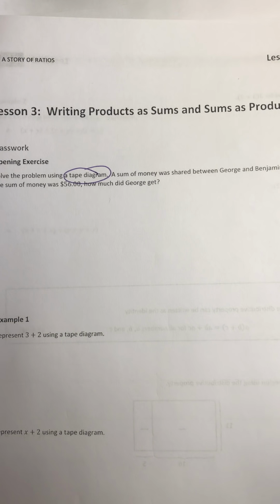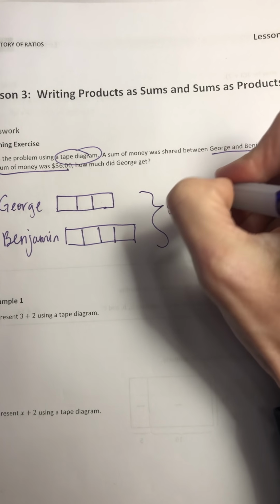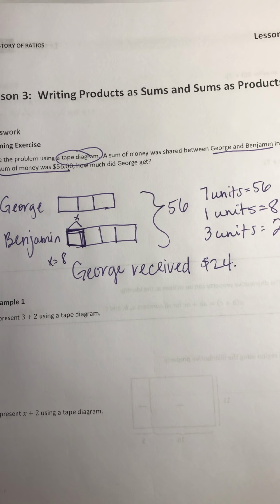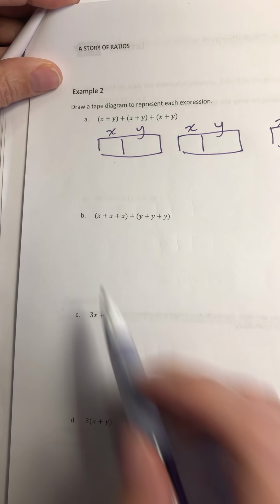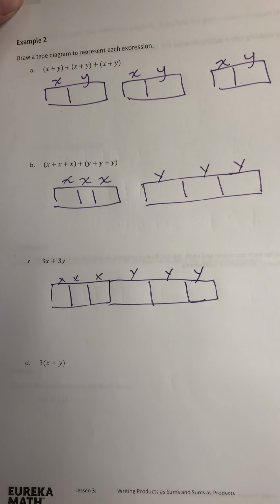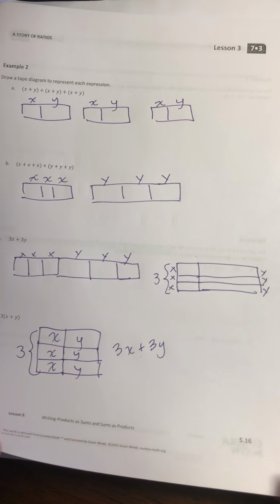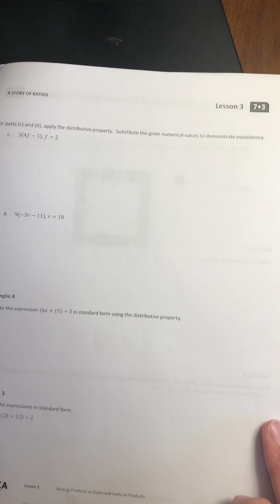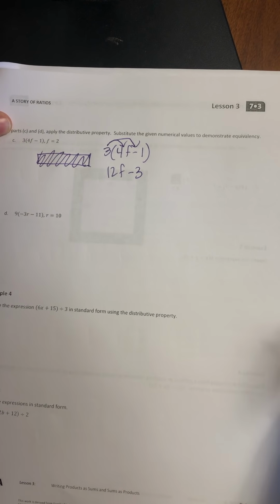Grade 7 Module 3 Lesson 3 Part 1